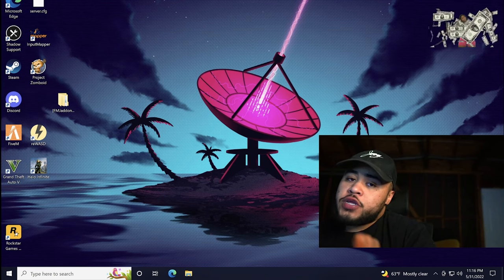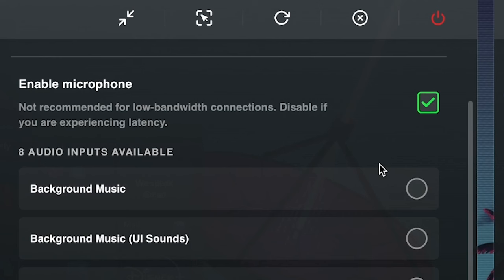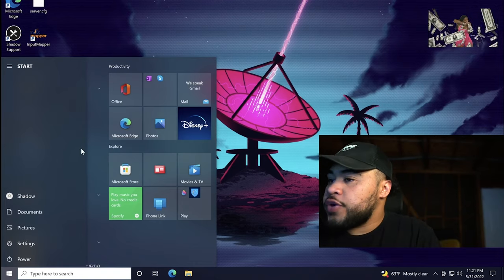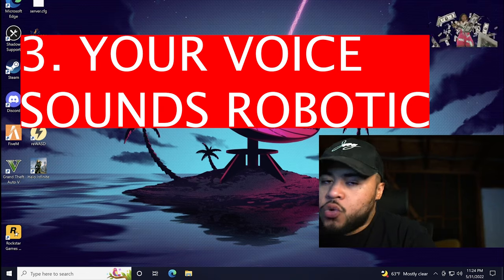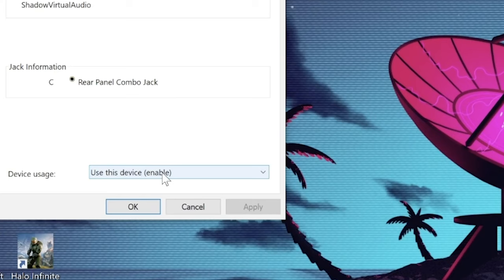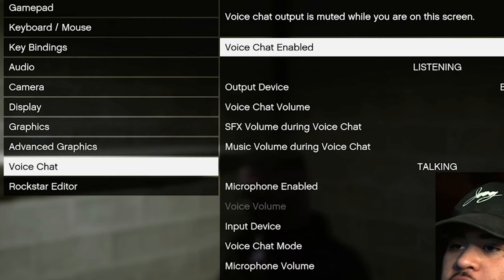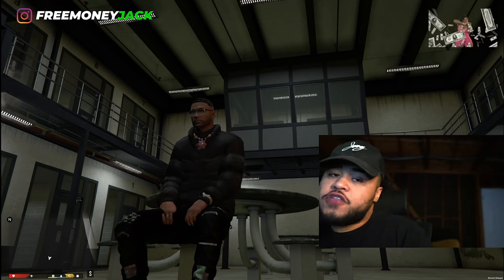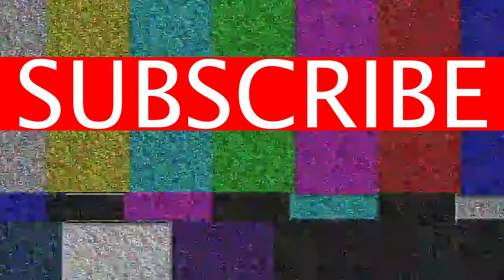Fixing Microphone Issues Windows Shadow PC 2022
On this channel I'll do tips tricks and more. This can include a lot like interviews commercials test footage of my sony a6400 sigma 16mm 1.4 my mut team madden ultimate team 22 music hip hop rap trap and much more. I played football and made music growing up and now im on youtube this is not a glitch but kinda glitchy. PS5 funny video. They call me Freemoneyjack. I mostly play madden 22 but i play gta cod and a bunch of other games too. Bay area san francisco 49ers warriors Sony Ps5 Stockx reseller flip best buy noti gang notification noti bell John Madden funniest moments Bruce Arians Tom Brady Rob Gronkowski Mike Evans Antonio Brown jimmy garrapolo gameplay